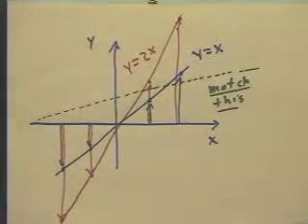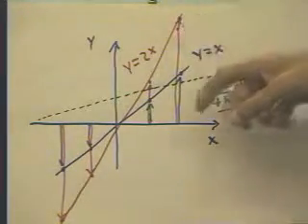disk2 0908 pc06